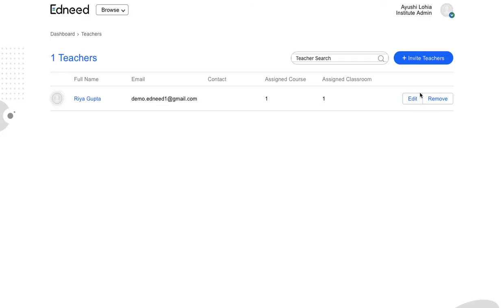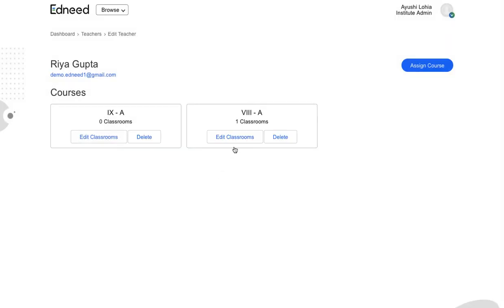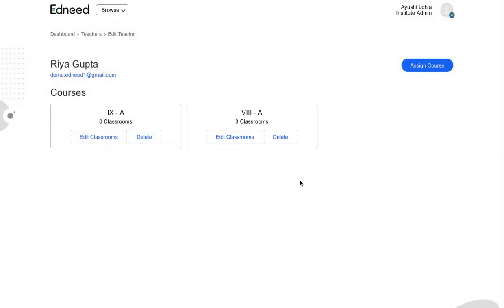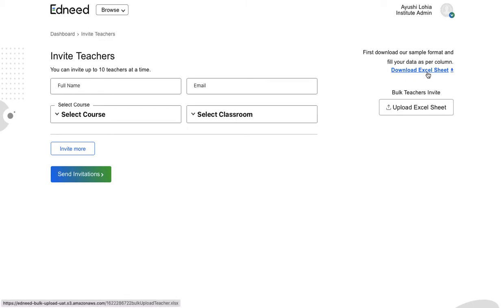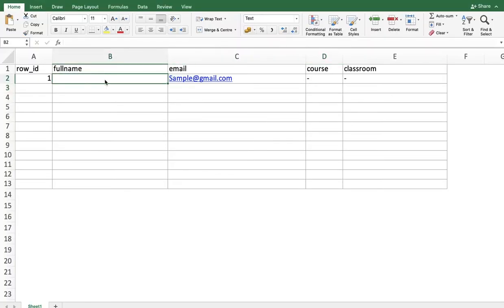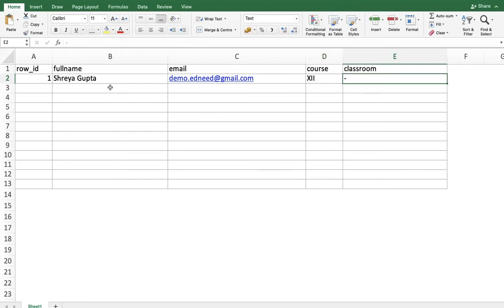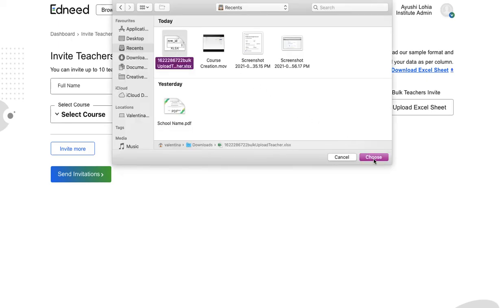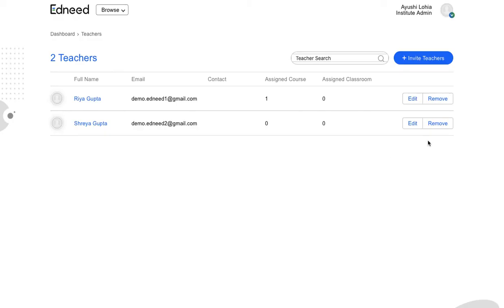Invite Teachers on Edneed | How-To Edneed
Teachers are the backbone of your institute, you can invite them to join your school on Edneed in just a few easy steps. Use manual invite if you have to invite less than 10 teachers at a time. Use bulk invite to send mass invitations.

Don’t forget, you should set-up your courses and classrooms first, before inviting teachers.

In this quick tutorial, you’ll learn:

0:08 - Manual Invite
0:40 - Assign More Courses & Classrooms to an Invited Teacher
1:04 - Delete Assigned Course
1:14 - Bulk Invite
1:23 - Important Points for Bulk Invite
1:45 - Failed Invitation
1:54 - Remove Teacher

Edneed is a global, digital platform for educators and learners, equipped with features that would help any educational institute seamlessly digitalise from a traditional mode of teaching to a digital one. We want to magnify the power of education by digitalising educational institutes across India.